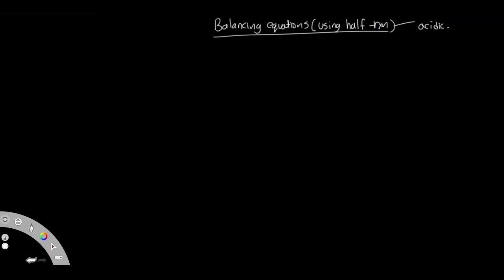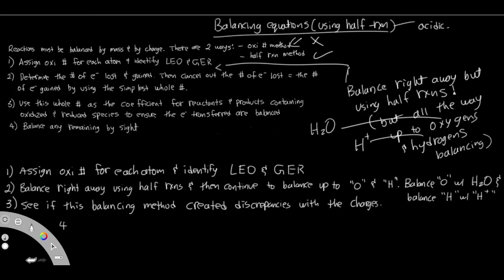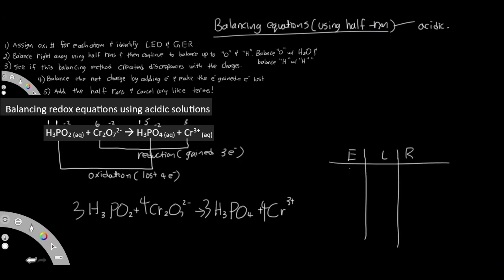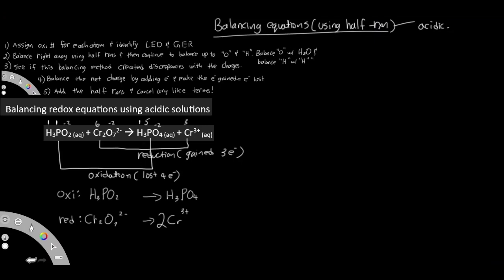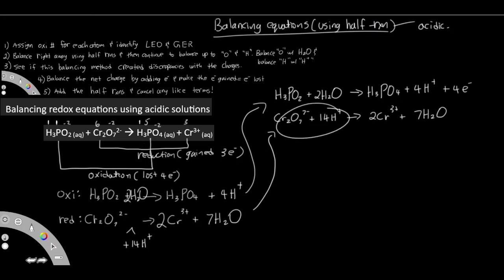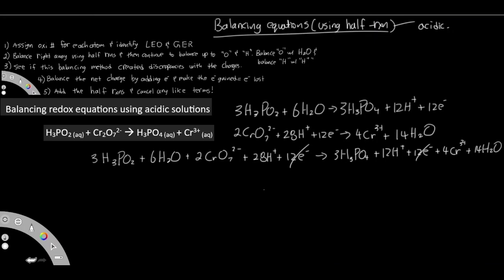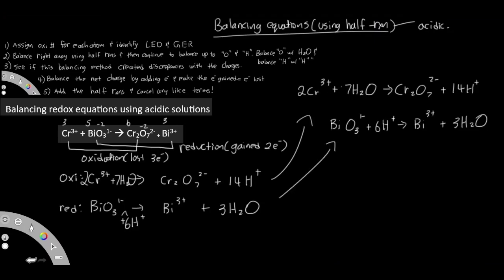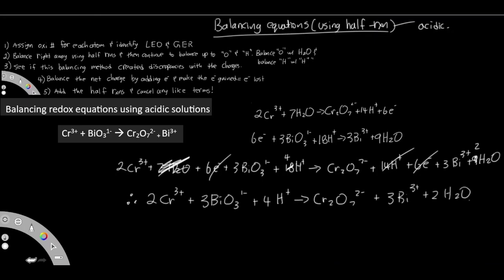Balancing Half Reaction Method ACIDS (20 Min) - balance redox equations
Assign oxidation number for each atom and identify any oxidation of loss of electrons and reduction of gaining electrons. Balance right away and then balance using hand reactions and then continue to balance up to oxygen and hydrogen. Balance oxygens with water molecules and balance hydrogens with hydrogen ions. See if this balancing method created discrepancies with the charges. Balance the net charge by adding electrons and make the electrons gained equal the electrons lost. Finally, add the half reactions and cancel any like terms

[2&20minutetutor]
[2and20mintutor]
[2and20minute tutor]